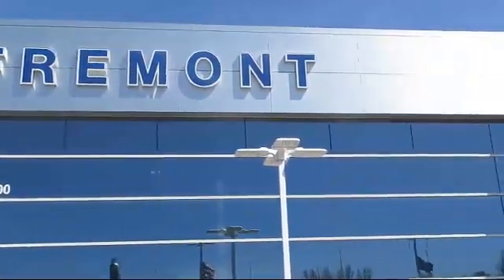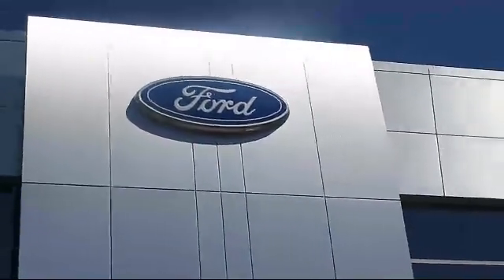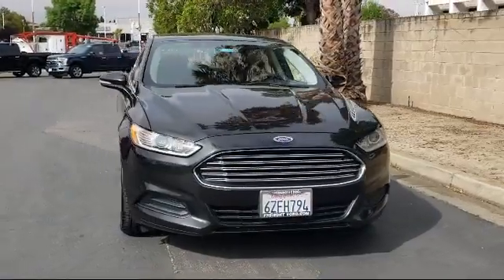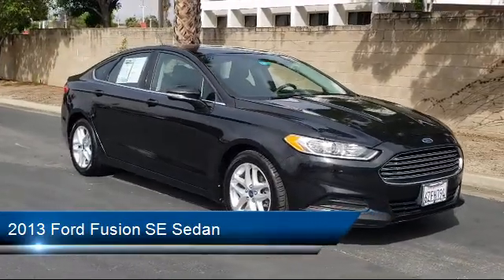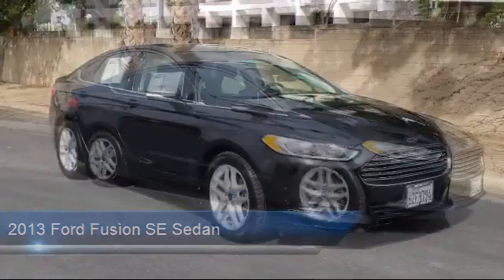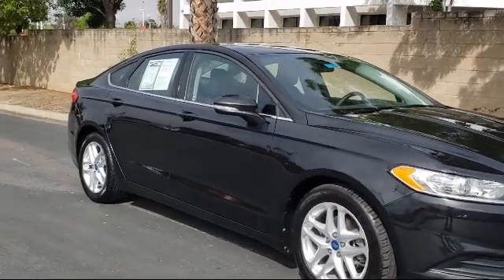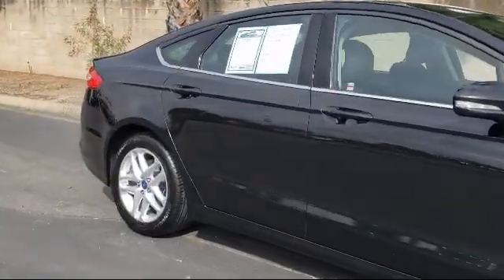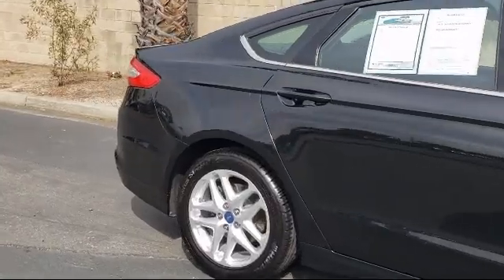2013 Ford Fusion SE Sedan Fremont San Jose Hayward Union City San Leandro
2013 Ford Fusion SE Sedan Stock Number: P15559 Vin:3FA6P0H75DR242544.

Fremont Ford
39700 Balentine Drive